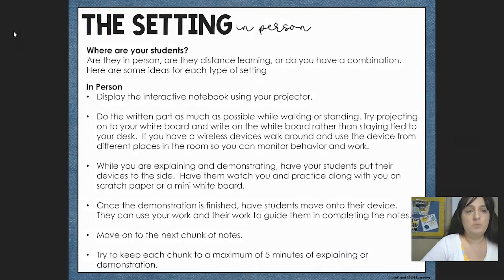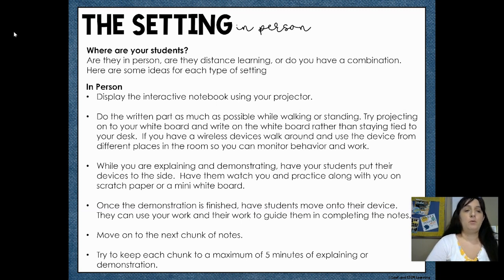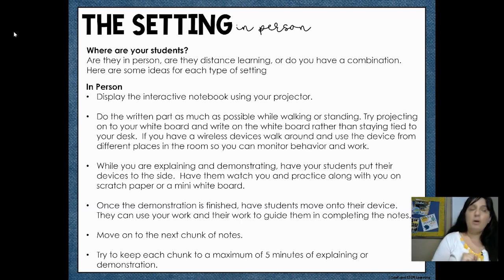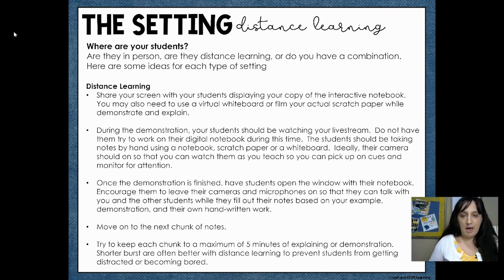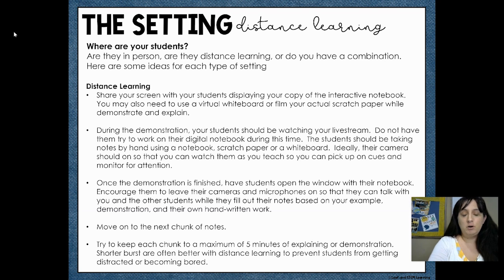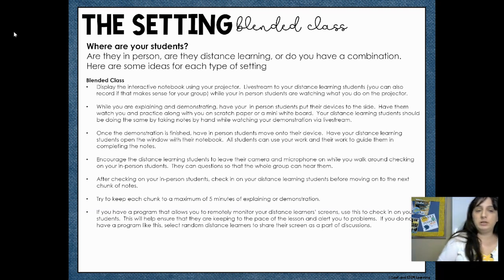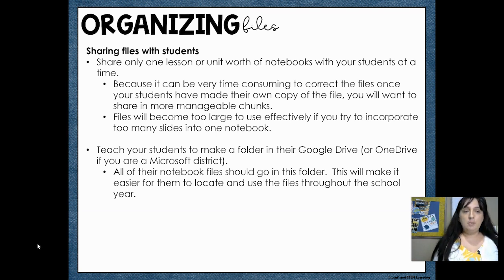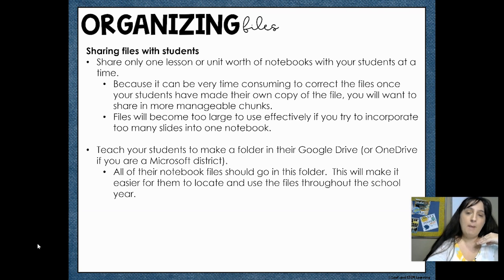Digital Interactive Notebooks | Lesson 3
Whether you are teaching virtually or trying to use less paper, digital interactive notebooks are a great way to keep your math class engaging.  Especially with distance learning, many teachers are trying to find ways to have their students use notebooks or journals in a digital setting.  Learn how to create amazing digital notebooks for your students.

This is the third lesson in a three part series that will teach you how to create digital notebook background, interactive tools, and how to use digital notebooks in your classroom--even if you classroom is virtual!

Lesson 3: Teaching with Digital Interactive Notebooks

If you don't have time to create your own, but are interested in trying digital notebooks with your students, check out these 4th, 5th, and 6th grade digital notebook sets:

Happy Notebooking!
Lauren
Leaf and STEM Learning